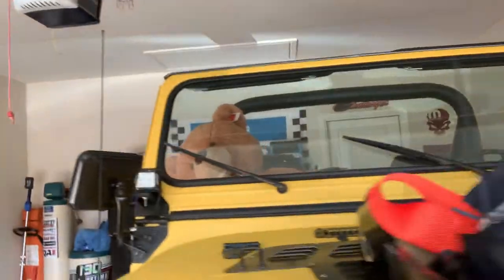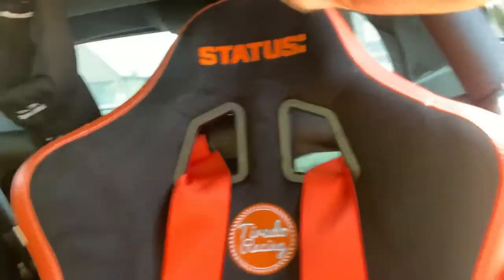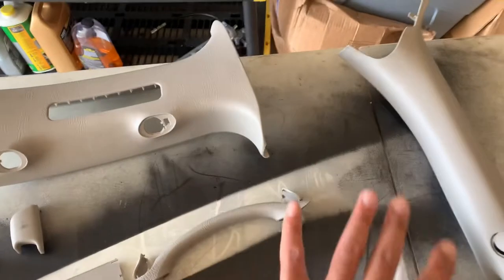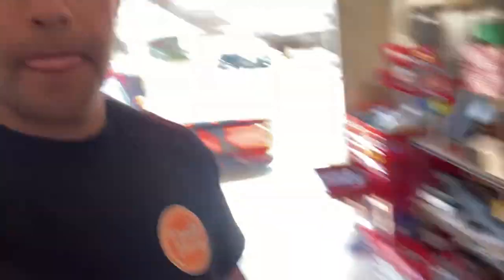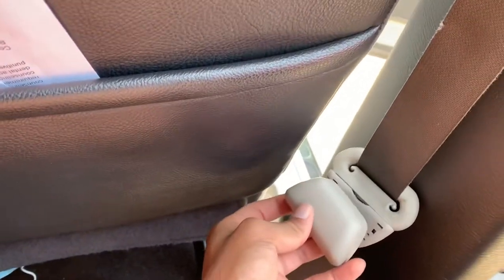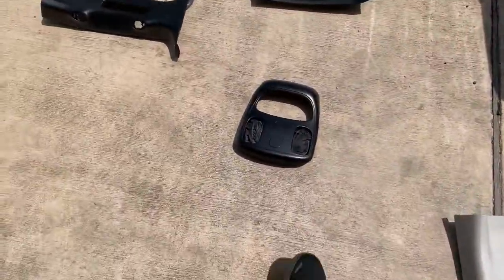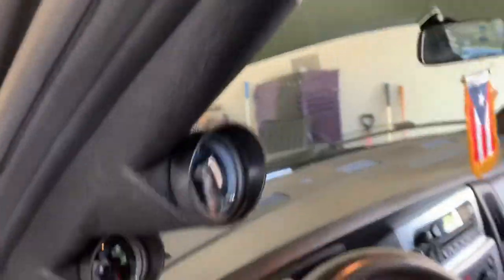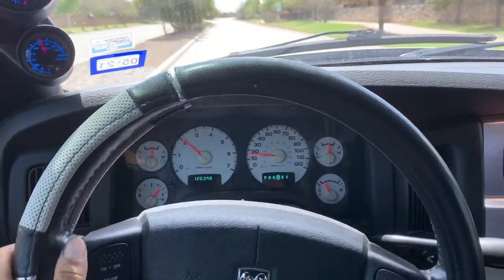Daytona Interior Gets Blacked Out x Bump Steer Kit Installed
In today’s video I paint my tan interior on my 2005 Dodge Ram Daytona black to match the rest of the interior. To top off I wrap my headliner in suede. The last thing I did was install my nfamous metal labs bump steer kit and give the truck a test drive.

@Street Terror Performance bump steer kit install

Wordpress:
Tiradoracing.wordpress.com